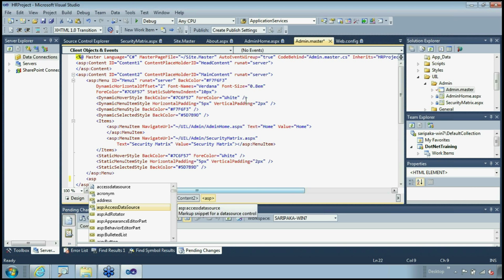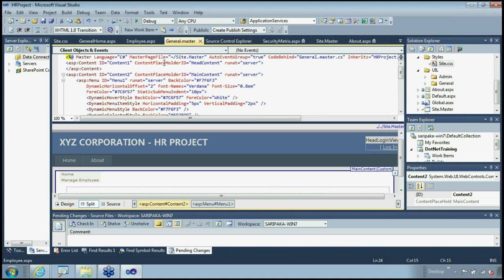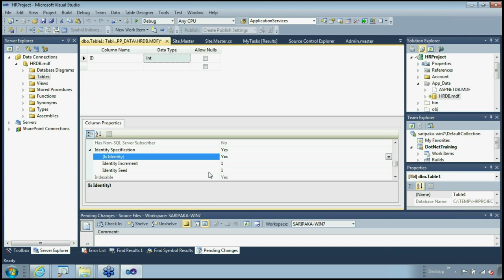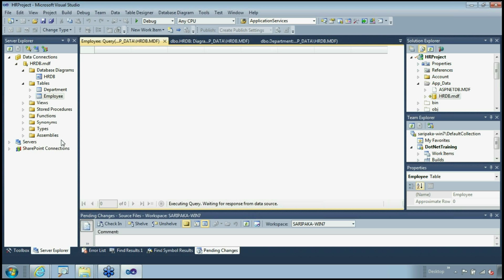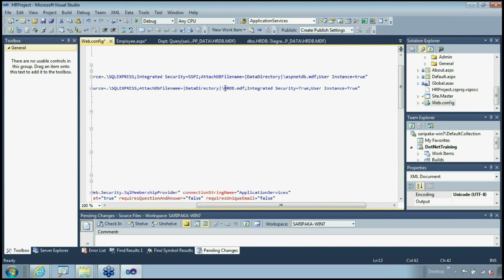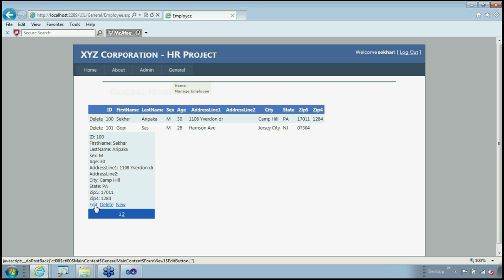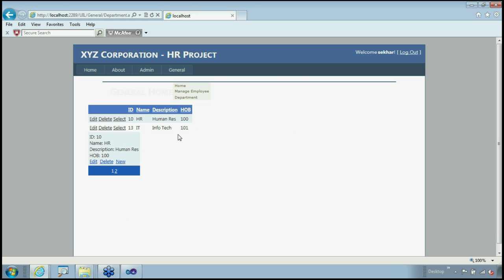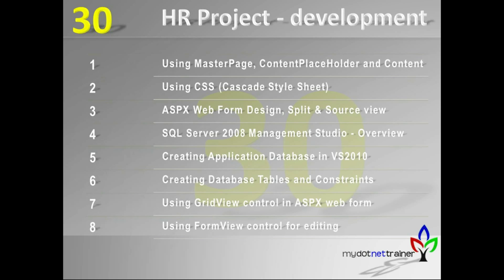Session 30/35 (ASP.net, CSS, Web Forms, SQL Server)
HR Project - Creating ContentPlaceHolder and Content in ASPX web form using MasterPage
HR Project - Using CSS (Cascade Style Sheet)
HR Project - Visual Studio - Design, Split & Source view of ASPX Web Form
HR Project - SQL Server 2008 Management Studio - Overview
HR Project - Creating Application Database in Visual Studio 2010
HR Project - Creating Database Tables and Constraints (NotNull, PrimaryKey, ForeignKey)
HR Project - Using GridView control to Create, Retrieve, Update and Delete (CRUD) data on ASPX web form and enabling Pagination, Sorting, etc.
HR Project - Using FormView control to create/edit current record in GridView control.